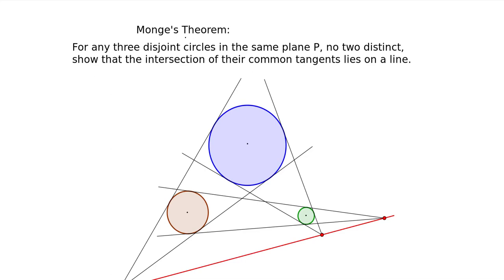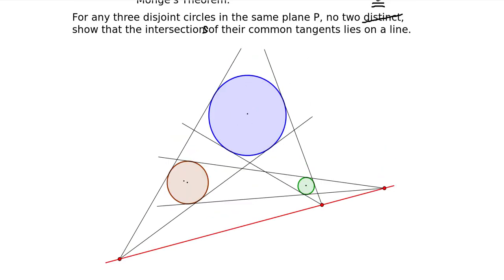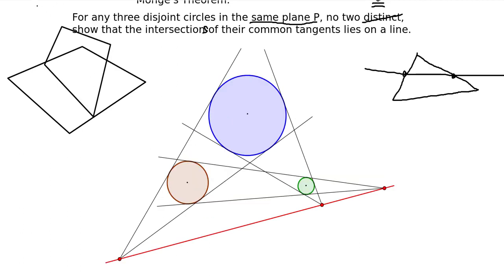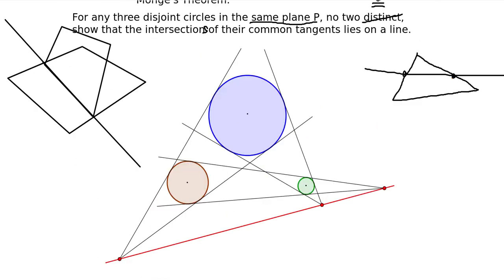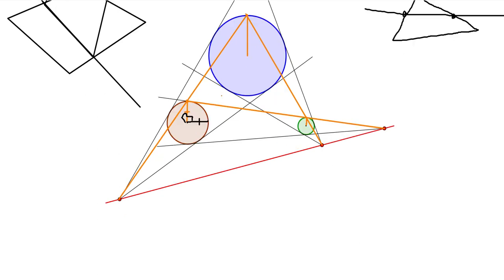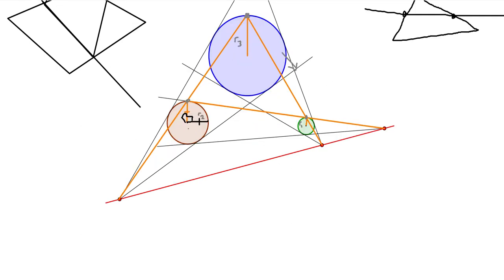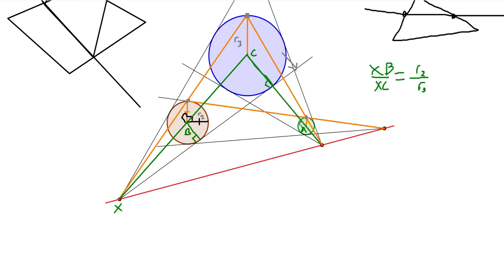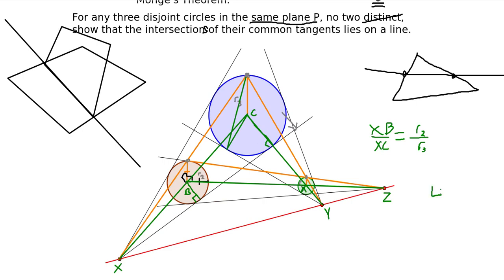Monge's Theorem: Proof using 3 Dimensions!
Proof of Monge's Theorem by going 3D! Wowzers!